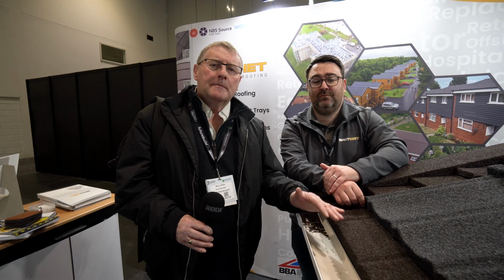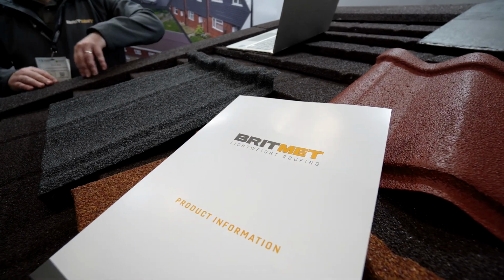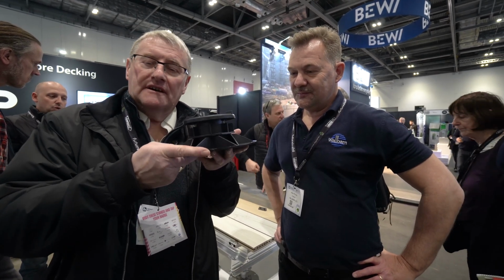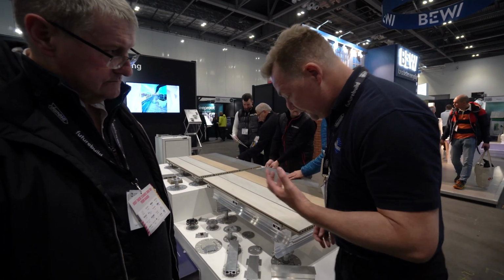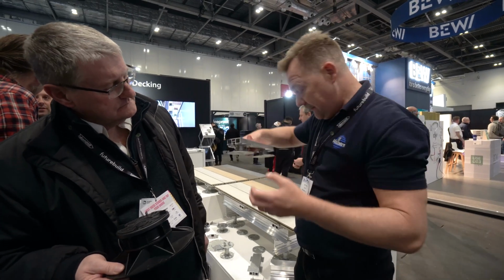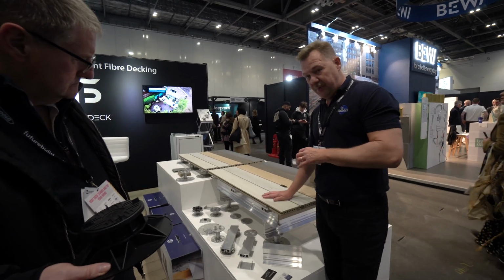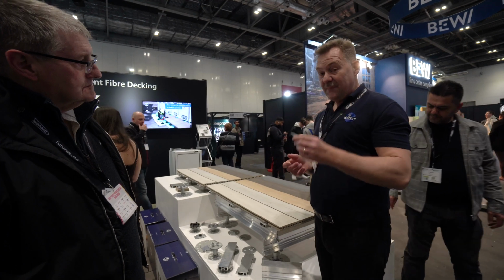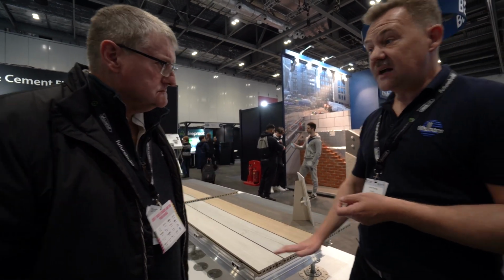We visited Futurebuild 2024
We visited this year’s Futurebuild exhibition at the London ExCel Area in search of new innovations to offer our customers. Here’s a flavour of what we found from lightweight roofing solutions to fire rated decking systems.

If you are interested in any of the systems in the video post a comment and we’ll come back to you.

1h